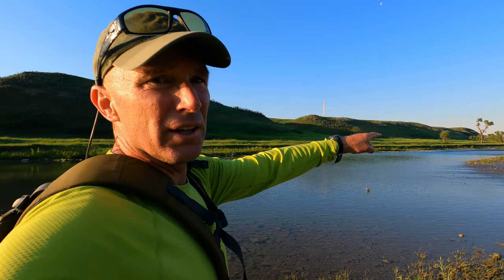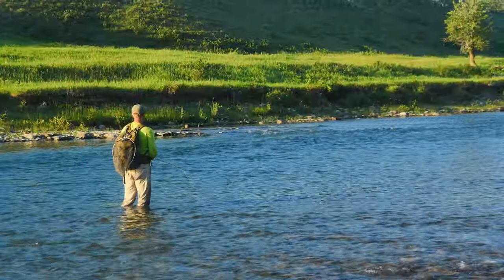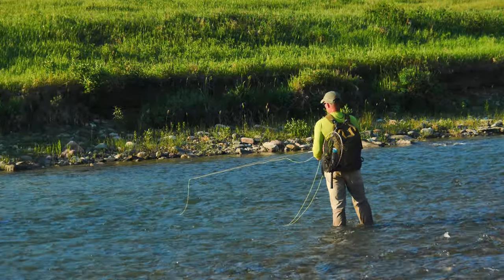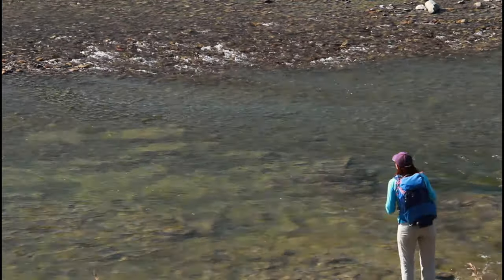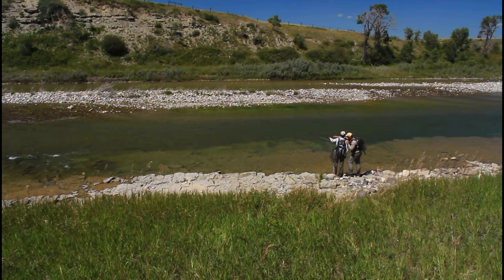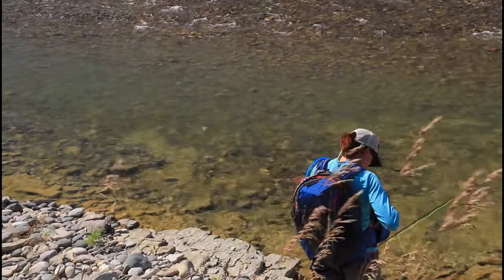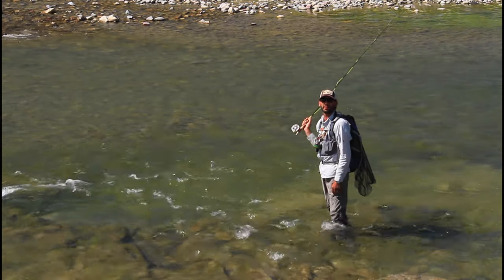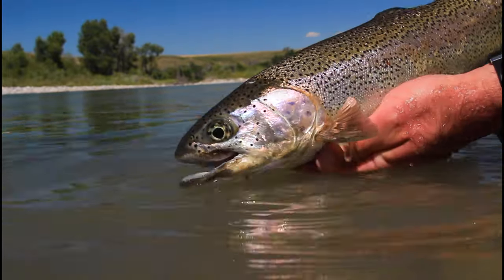Our Favorite Shelving Riffle - Letting Loose on a PRIME Summer Rainbow & Brown Trout Lie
We continue October's focus on specific trout lies and locations, having a look at how incredible shelving riffles can be. A PRIME mid-summer trout lie, we share how we approach and cast to sighted and not-sighted trout in our favorite shelving riffle.